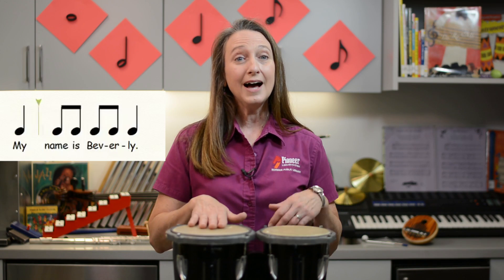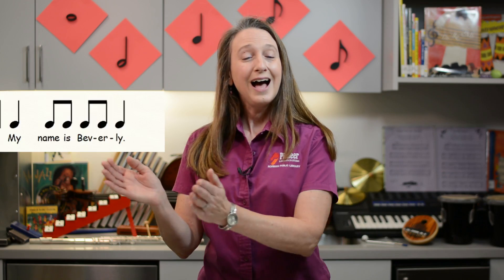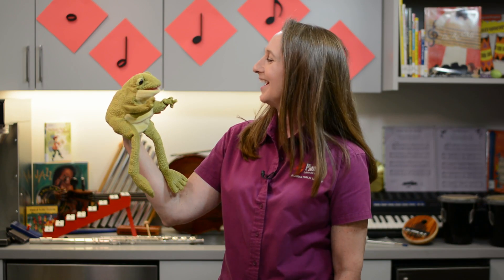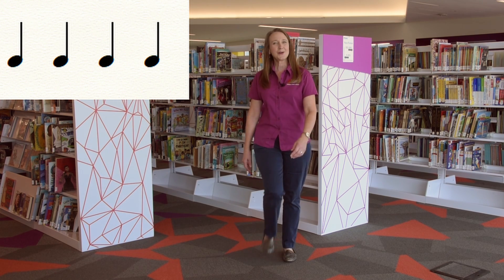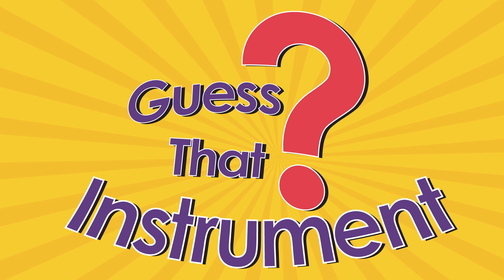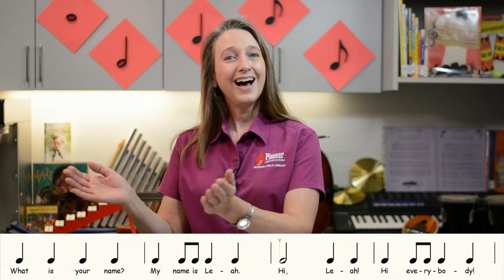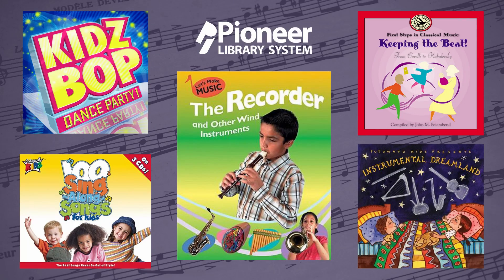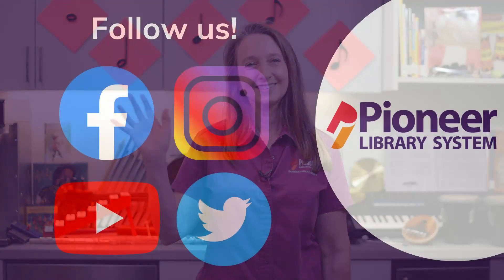The Basics of Music #2: Rhythm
Music is the universal language, but do you understand how it works? Join Ms. Beverly and a handful of special guest instrumentalists for five fun-filled lessons on The Basics of Music. We'll explore notes, rhythms, pitch, intervals, and putting them all together to make music. This program is designed for children and their grown-ups, or anyone else who wants to understand The Basics of Music!